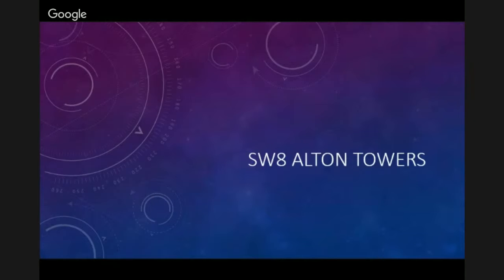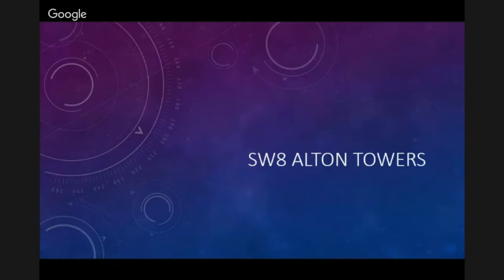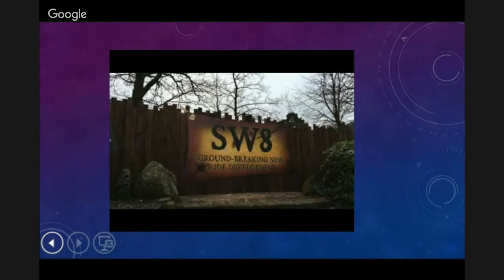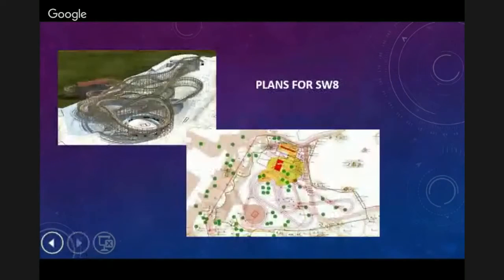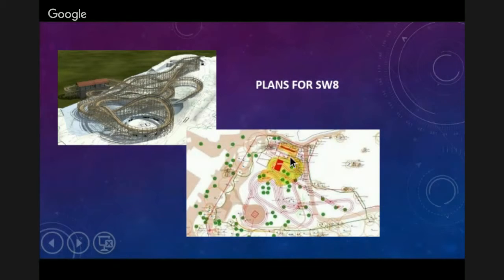AH NEWS | SW8 Alton Towers | 2nd June 2016